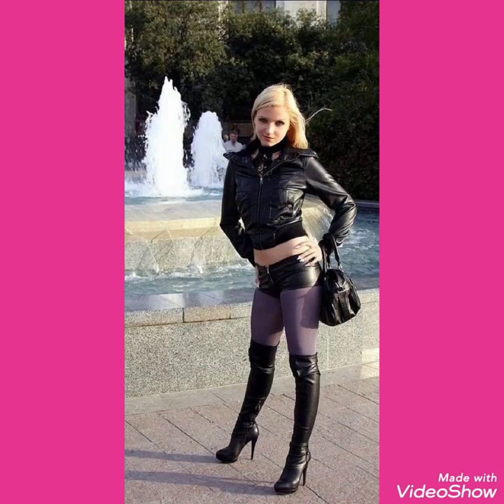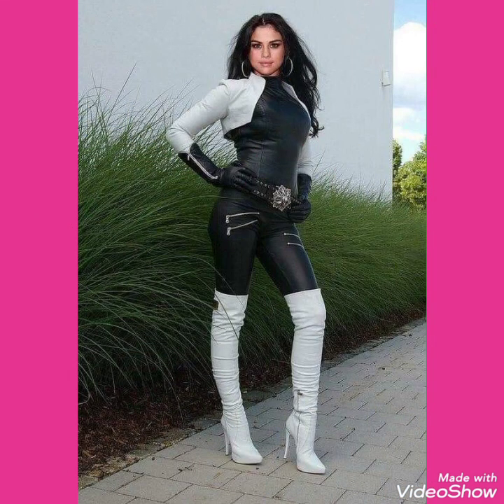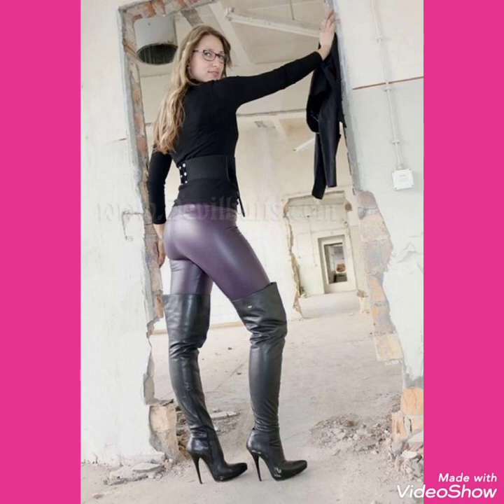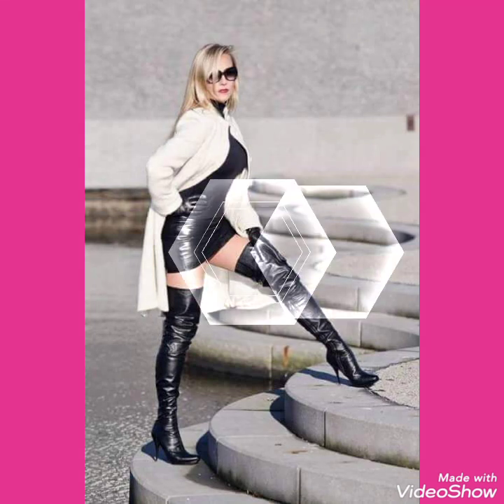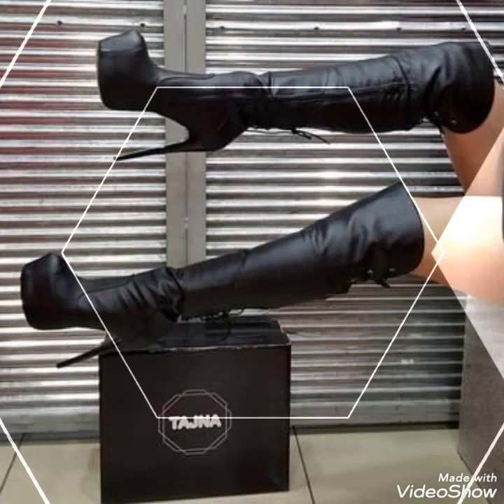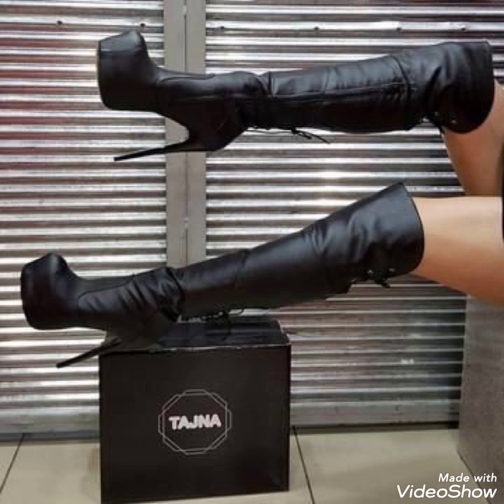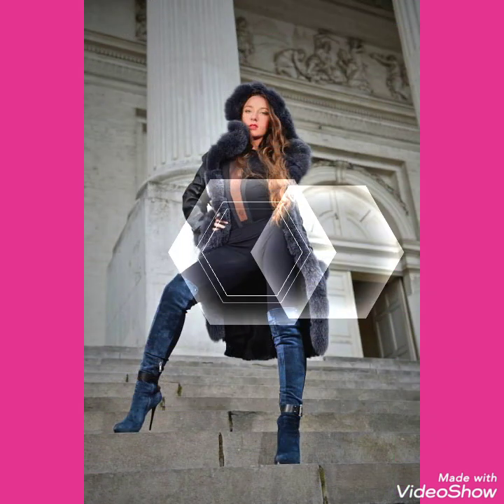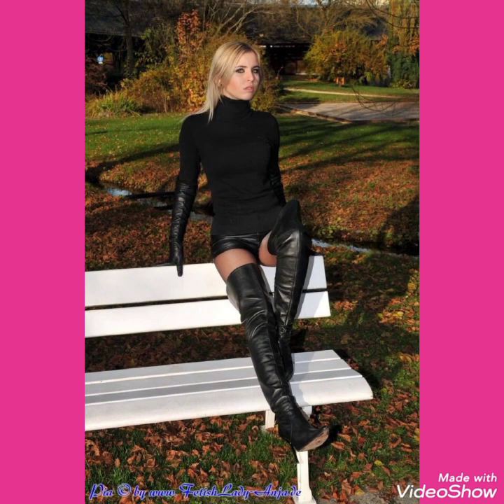Fit and faxible leather&latex thigh high boots designs/how to style thigh high boots